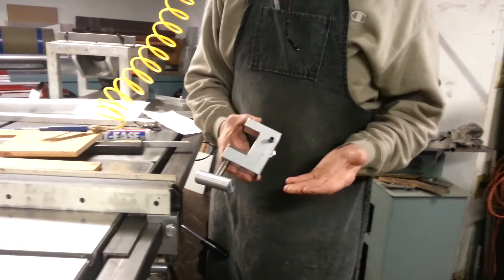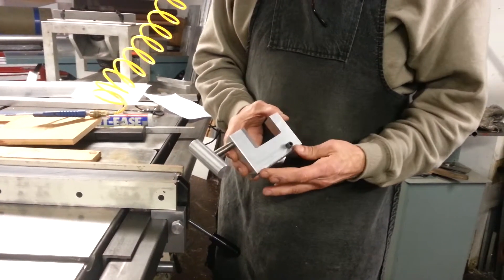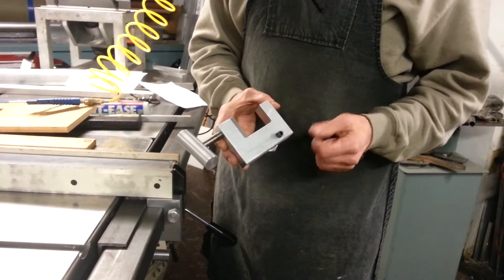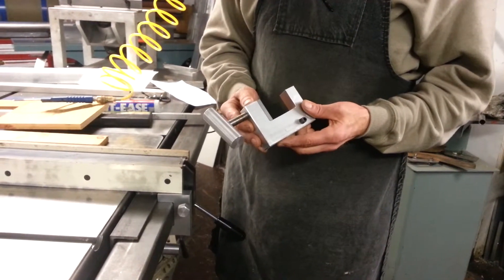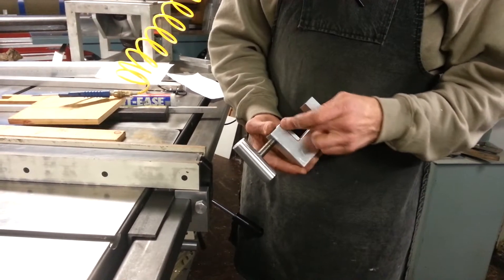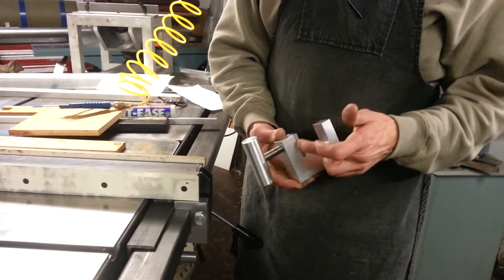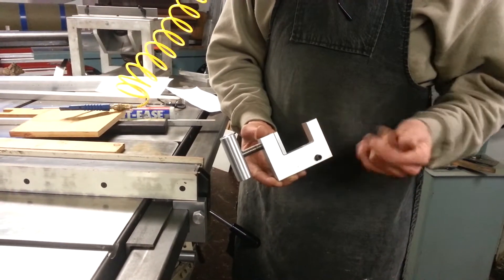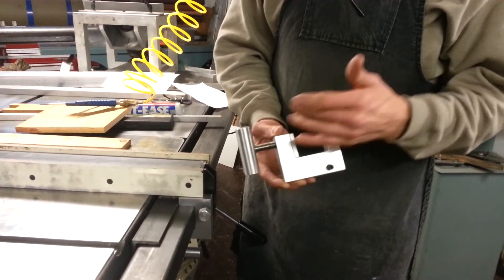Micro Fence 6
The breakdown of the Micro-Adjuster:
18-8 threaded rod for pressure plate screw
Black oxide screw for micro adjuster screw
1018 Cold rolled steel pressure plate
6061-T6511 body, adjuster knob, and t-handle
Note: not plastic, metallic.